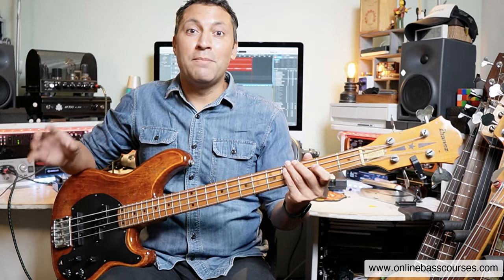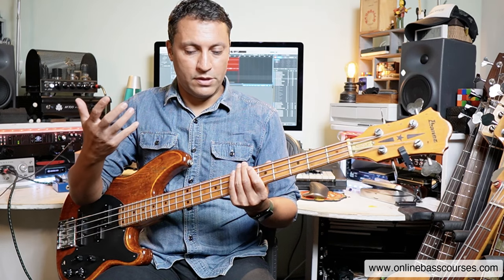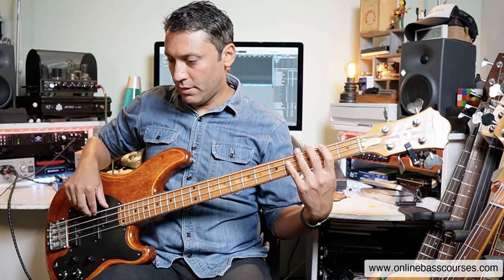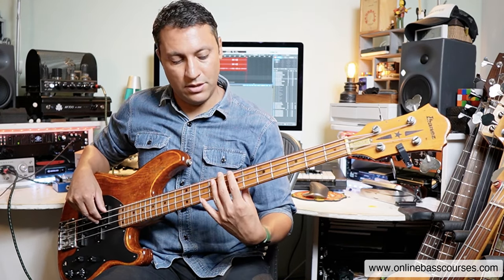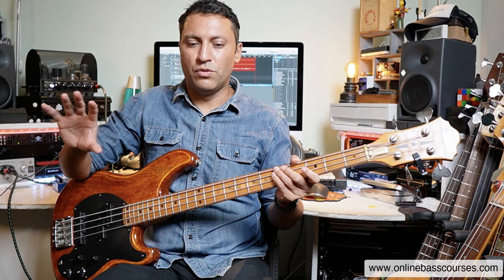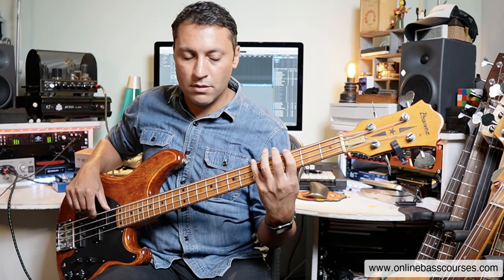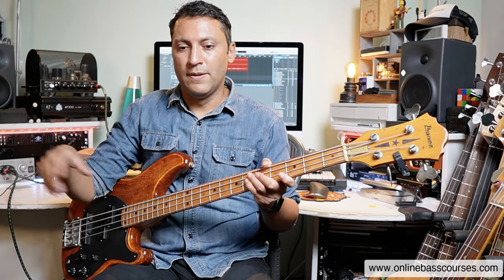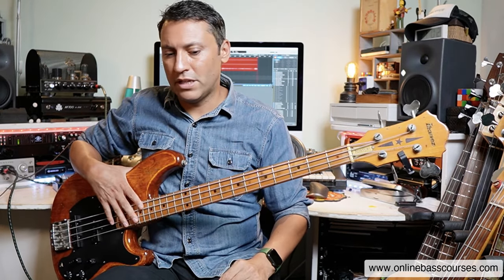Hotel California [Eagles] Easy Bass Tutorial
In this bass tutorial, you will learn the bass line from Hotel California by Eagles. It's such a simple yet brilliant bass line!

Play along software I'm using in this video: Tomplay - click this link for a 14-day trial

My Bass Guitar Tuition Books

Support my Bass Guitar lessons

Many thanks,

𝄢Dan 🙏